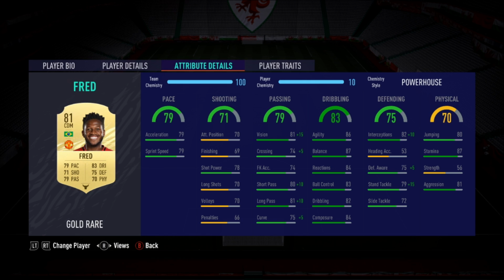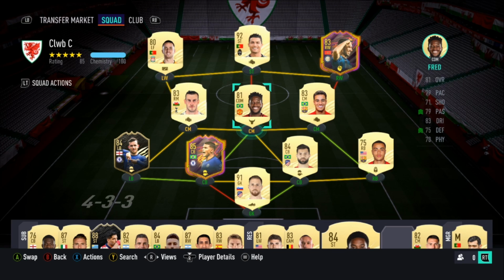FIFA 21 | FRED (81) PLAYER REVIEW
WHAT TYPE OF VIDEOS DO I MAKE?